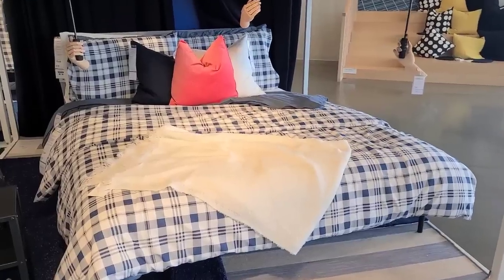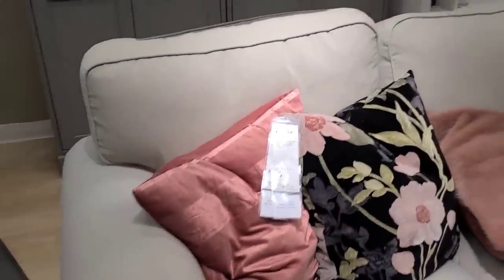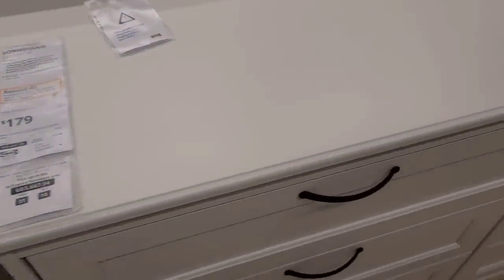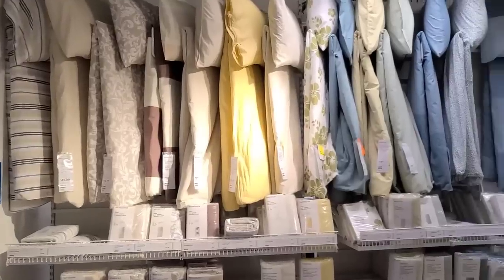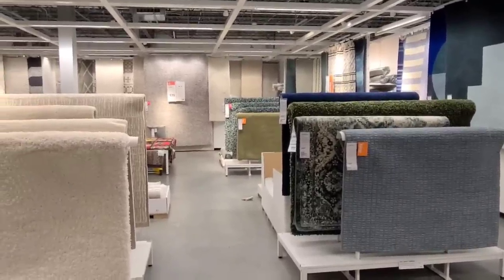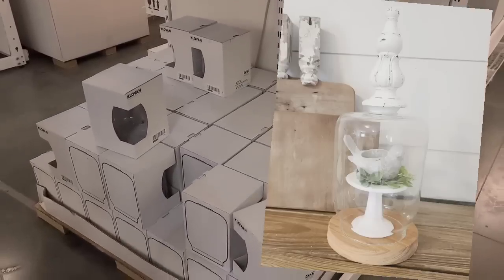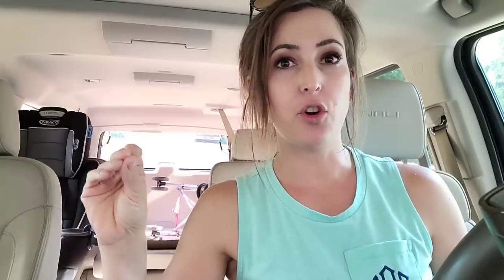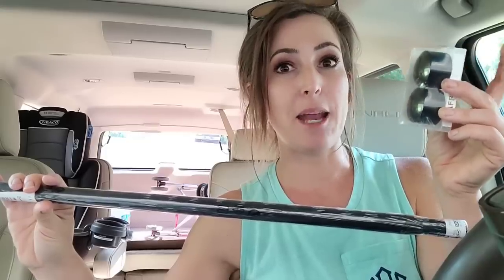IKEA Shopping • Let's Explore • What I like at IKEA • Buying for the new house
So excited, I finally get to go back to IKEA. I now live only 30 minutes away and can't wait to see what they have available to purchase for my new home!

○ Curtain Rod Brackets
○ Curtain Hooks
○ Gold Paint Pen
○ High Gloss Spray
○ Gorilla hot glue sticks
○ Gorilla Glue Clear Grip
○ Rustolem Spray Paint Clear Coat
○ Folk Art Clear Wax
○ Wax Brushes
○ Folk Art Gray